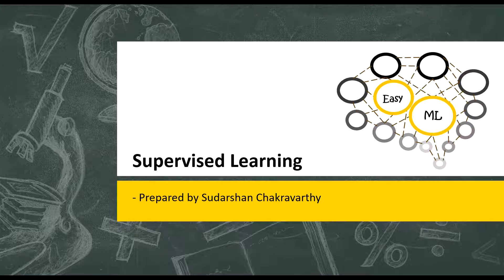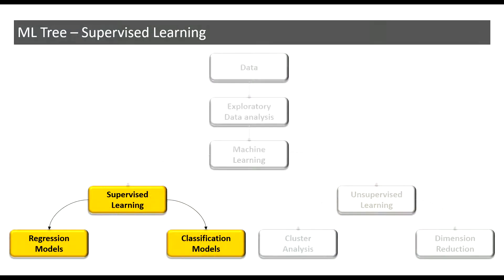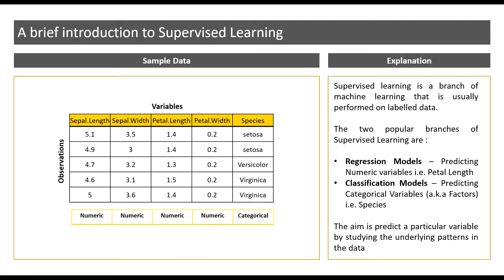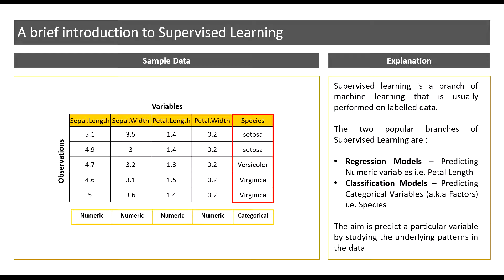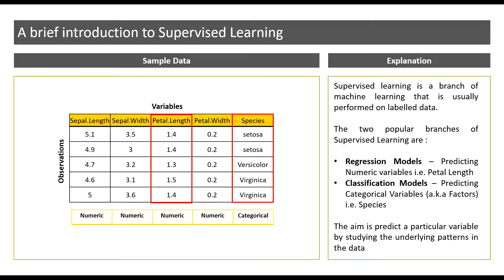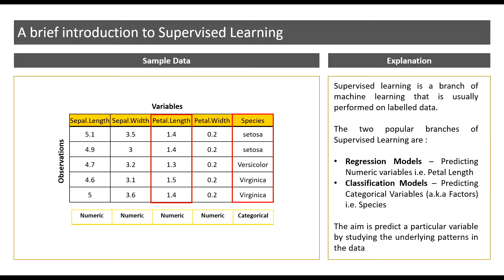Introduction to Supervised Learning